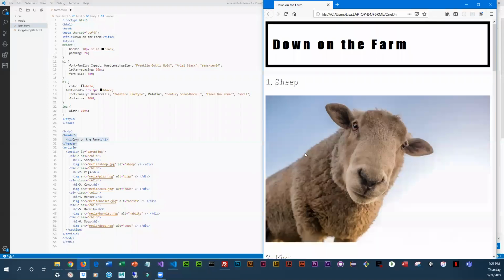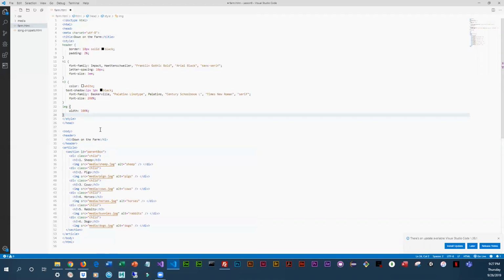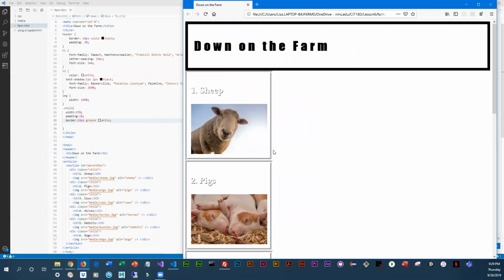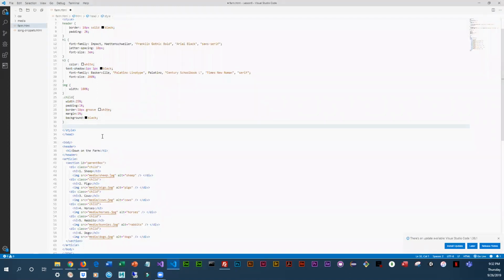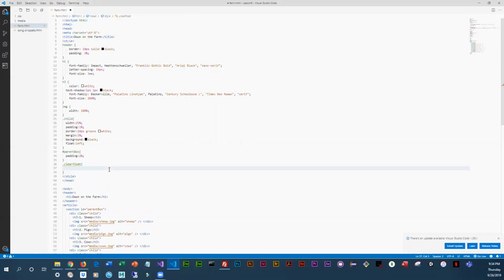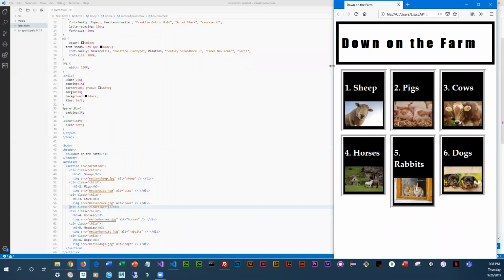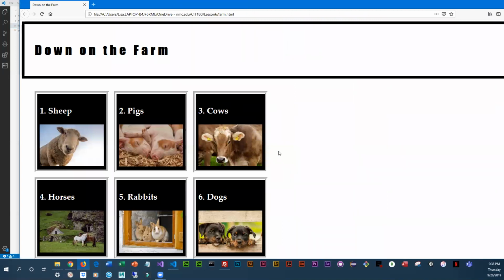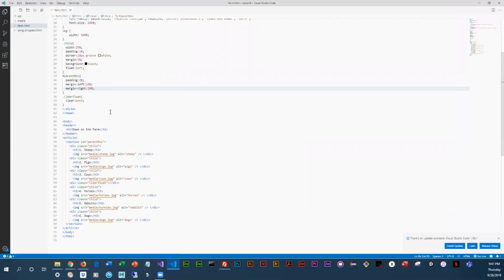working with traditional box